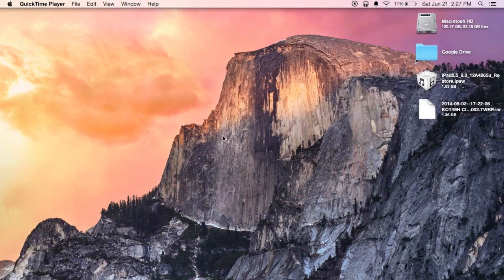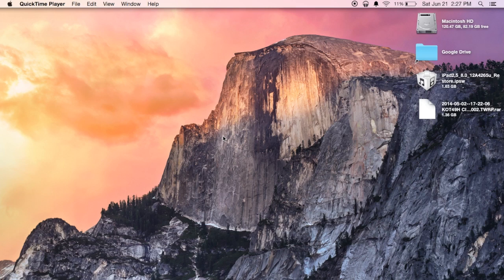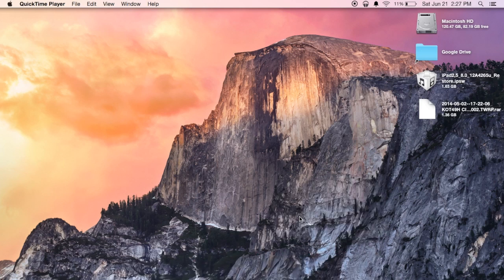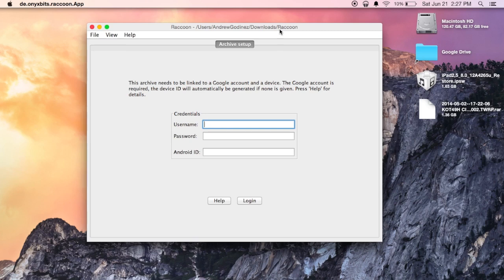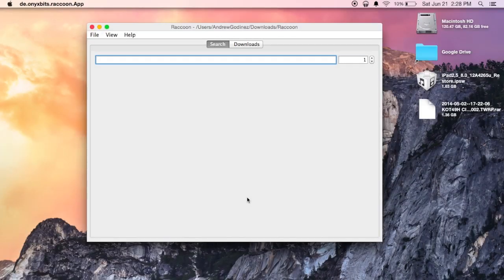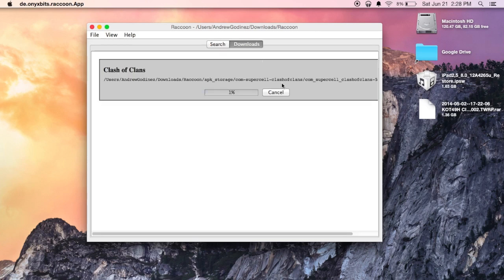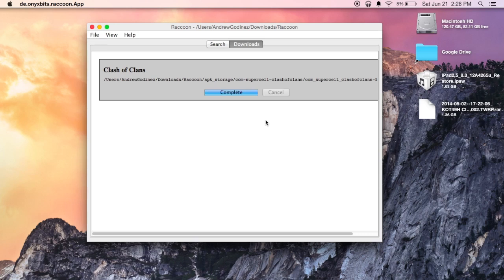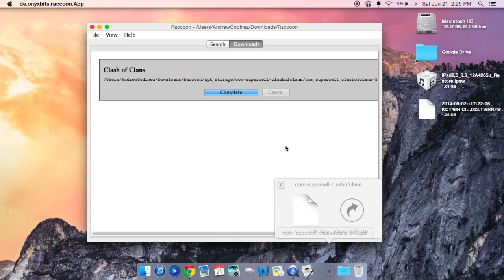Install Incompatible Apps from Google Play onto Your Android Phone or Tablet [How-To]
How to Download Apps from Google Play to Your PC

In this tutorial, I'll show you how to download apps directly to your desktop with Raccoon, a Java app that runs on Just about any computer.

After downloading an APK to your computer, all you have to do is transfer it to your device and install (making sure you have installation from "Unknown sources" enabled).